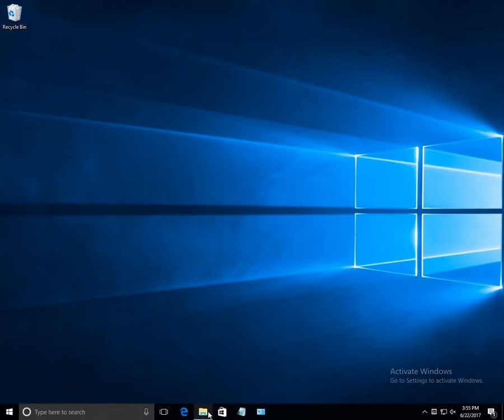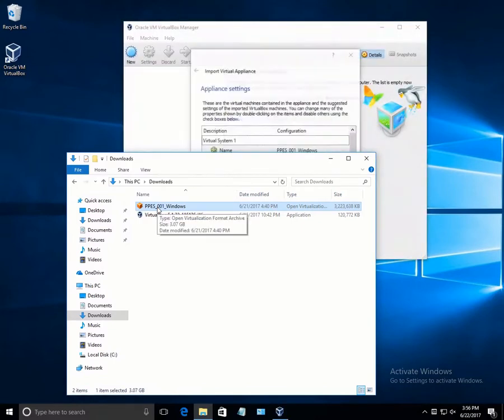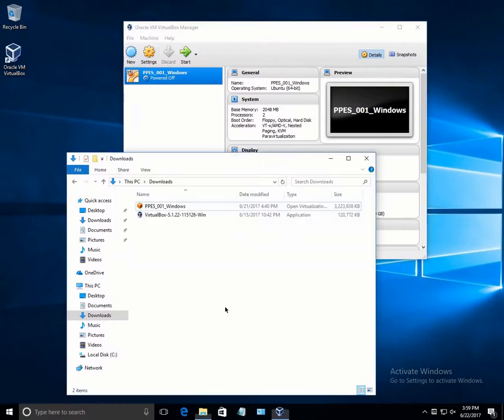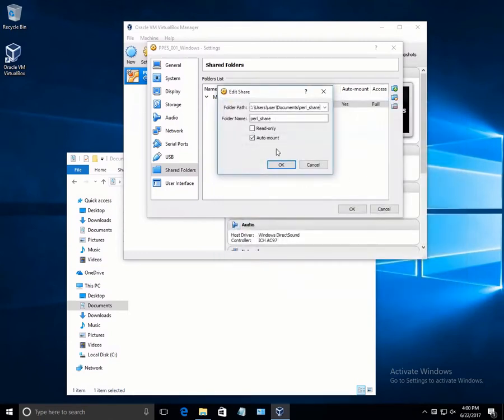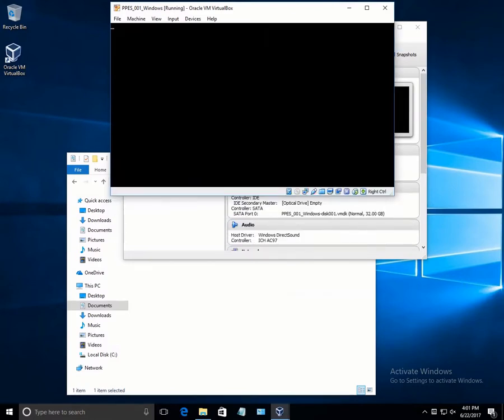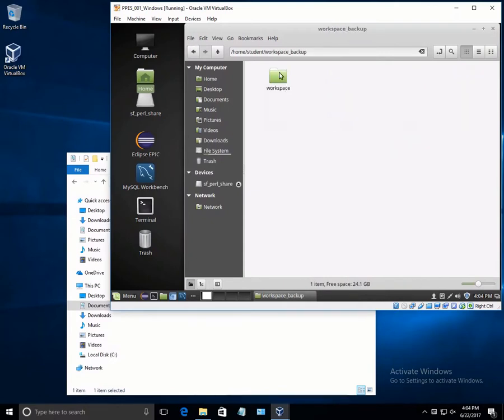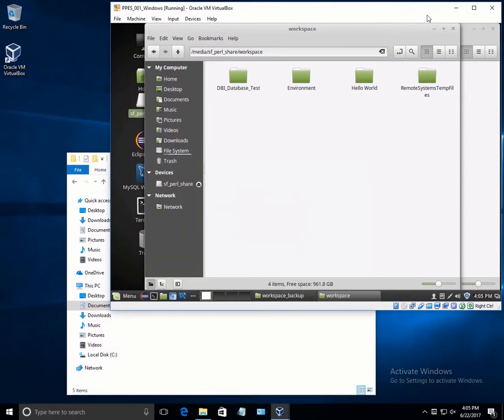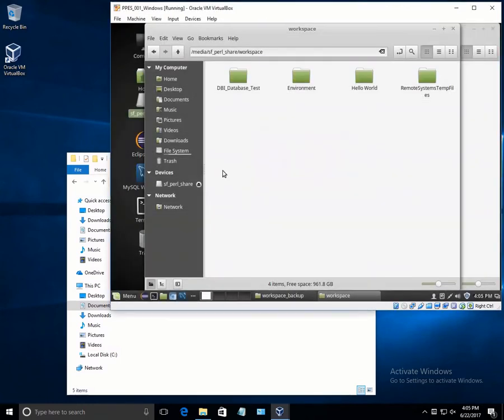PPES Windows Install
Perl, Eclipse, EPIC, IDE, VirtualBox, virtual machine

The Preconfigured Perl Environment for Students provides a fully configured feature rich Perl integrated development environment (IDE), including auto-formatting editor with autocomplete, syntax highlighting, stepper, debugger, variable watcher, regular expression debugger, and preconfigured MySQL service.
This video provides step by step instructions for installing VirtualBox and PPES on Windows.

*** Known bug: If mouse pointer disappears or wallpaper not rendering correctly, reboot at least TWO times. This issue will be fully addressed in a later release.